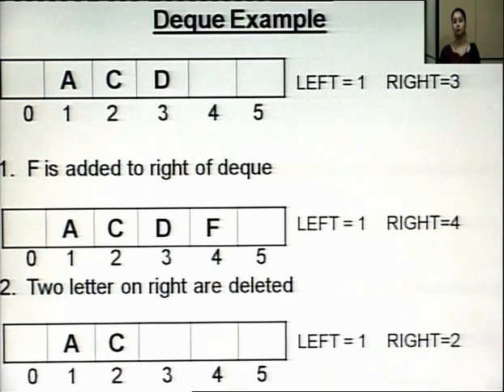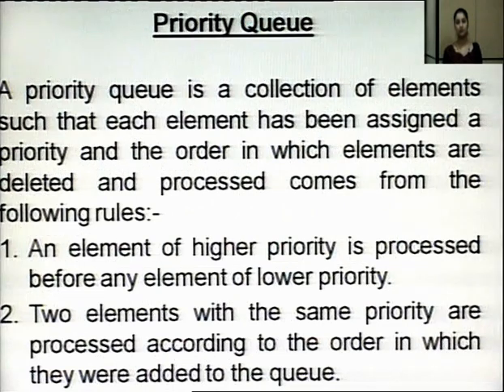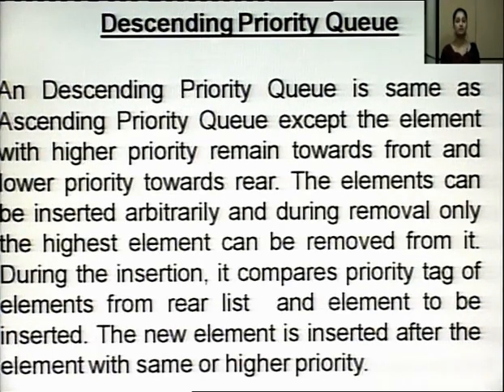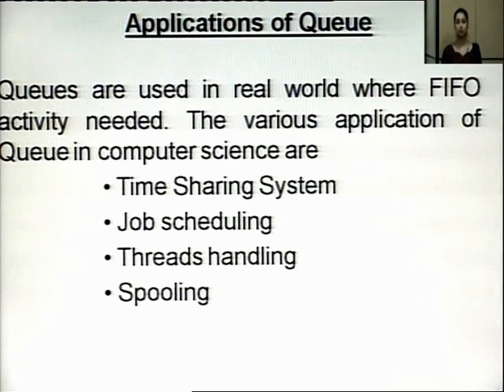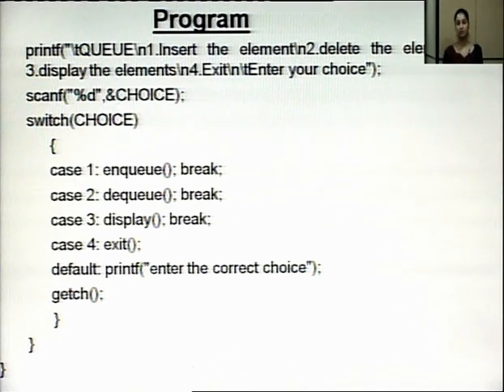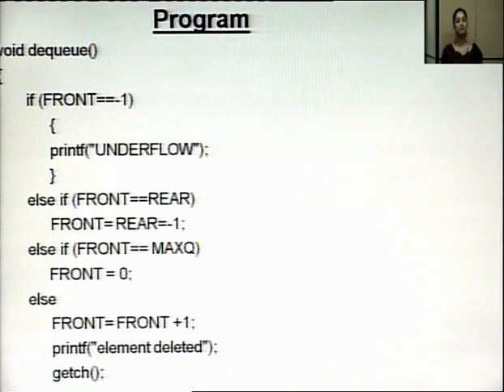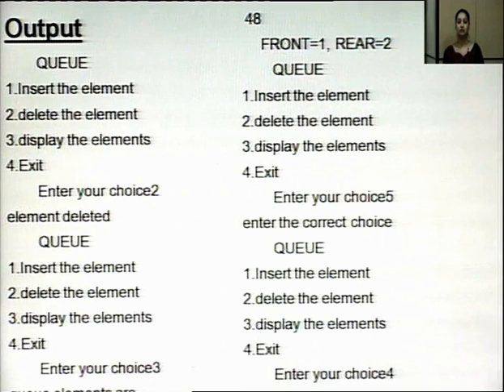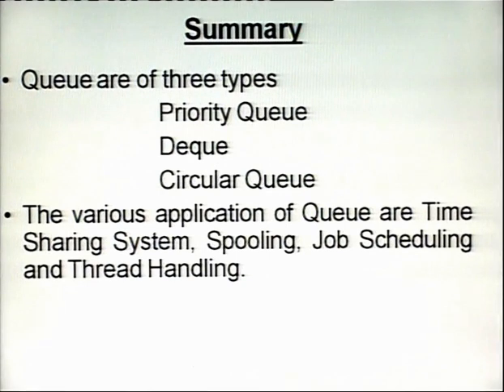Input restricted Deque part4